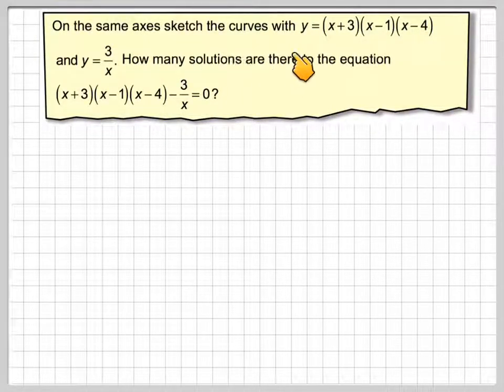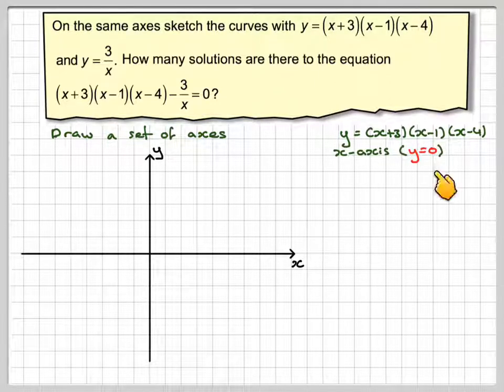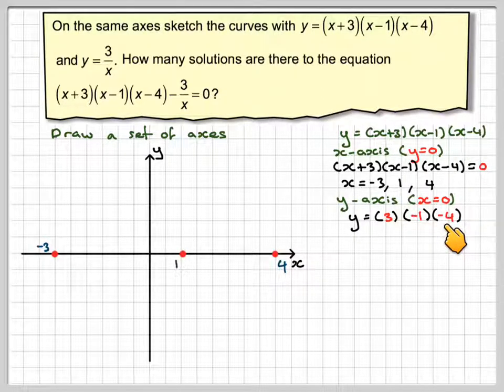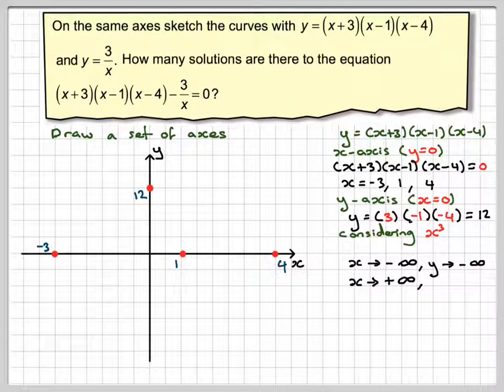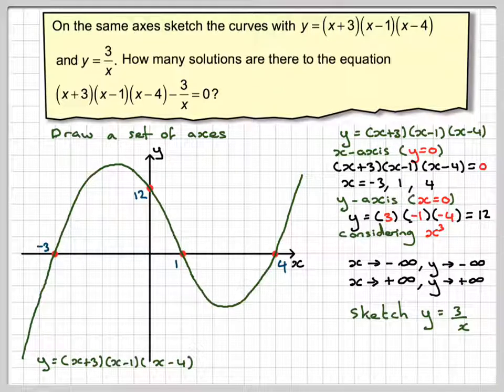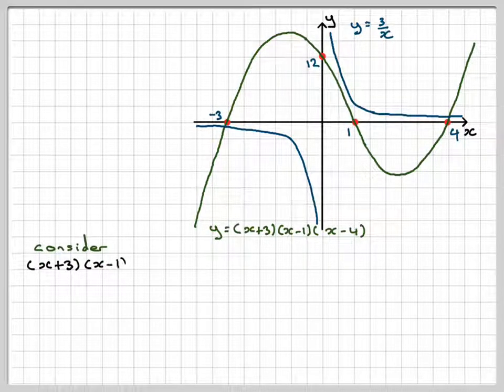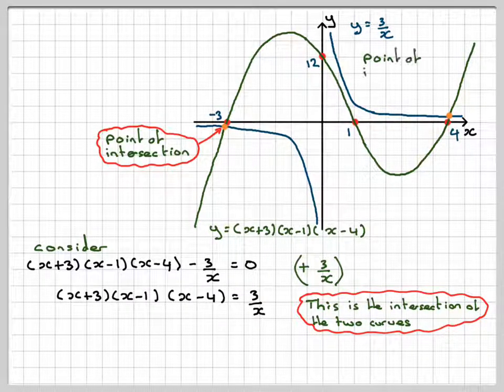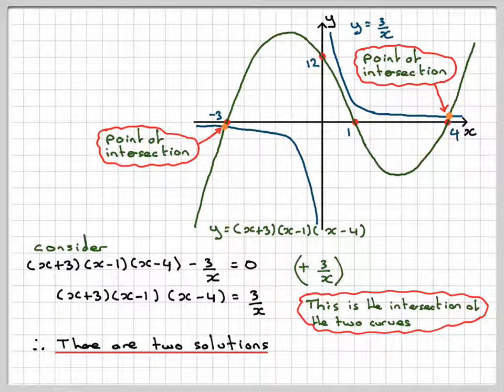The intersection of graphs a cubic and a reciprocal function